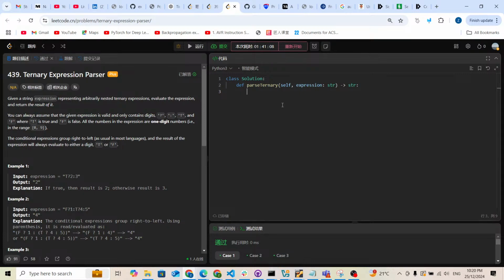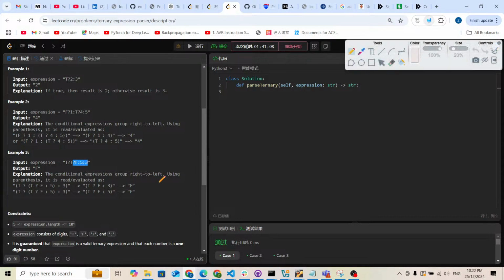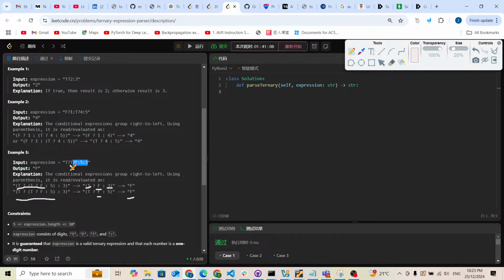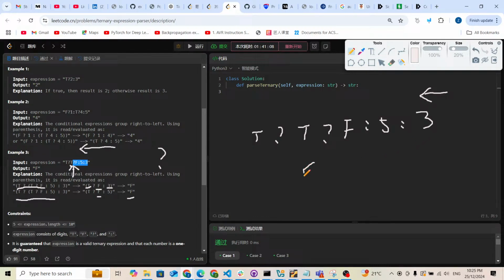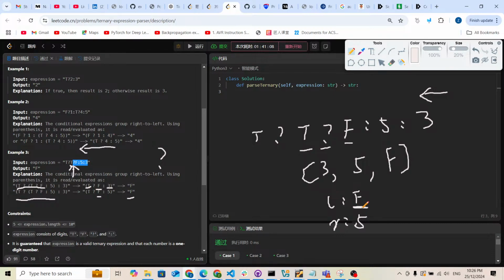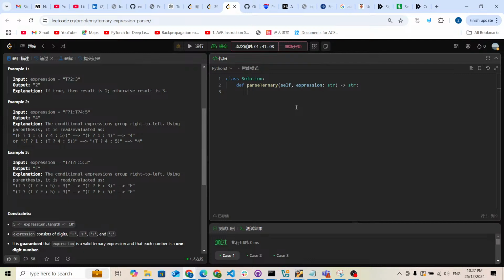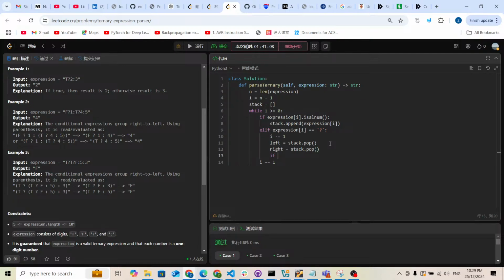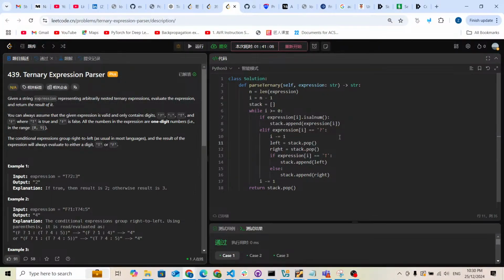Leetcode 439. Ternary Expression Parser (stack)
439. Ternary Expression Parser